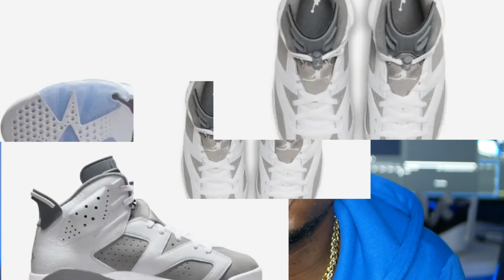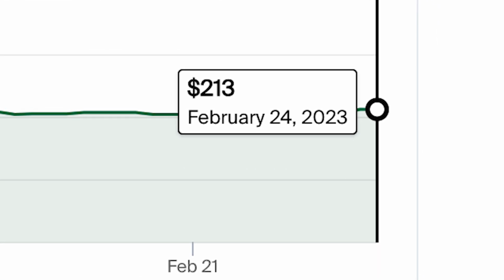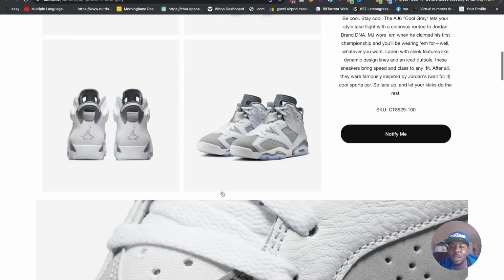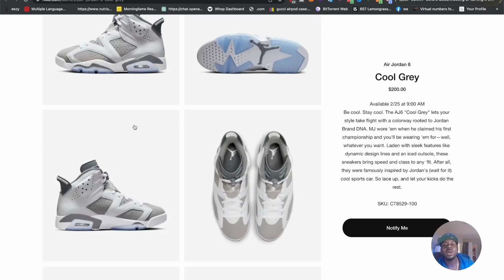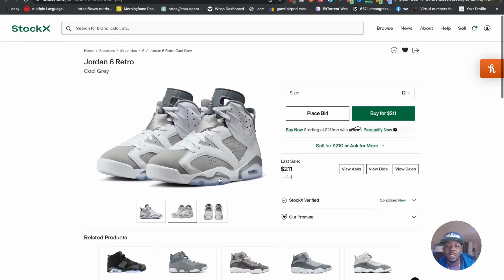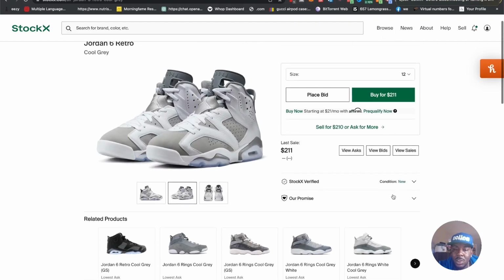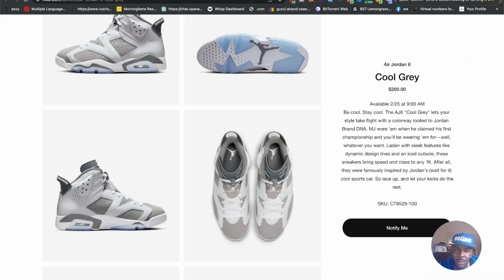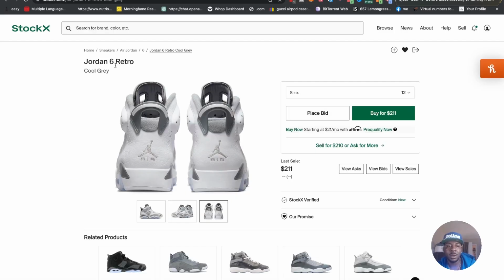EVERYBODY is gonna be able to Cop The Jordan 6 Cool Grey!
Waddup ricogang! Today we talk about the Jordan 6 Cool Grey! Today we talk about how to COP! TAP IN!